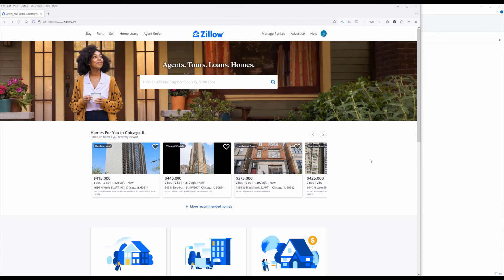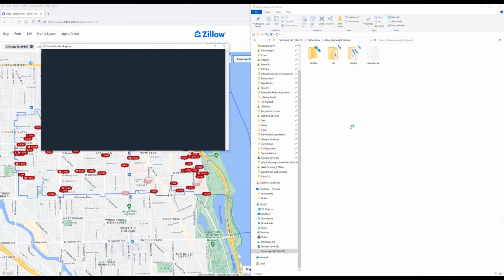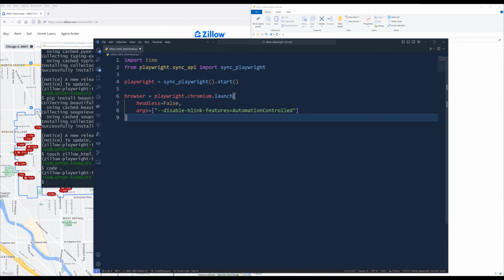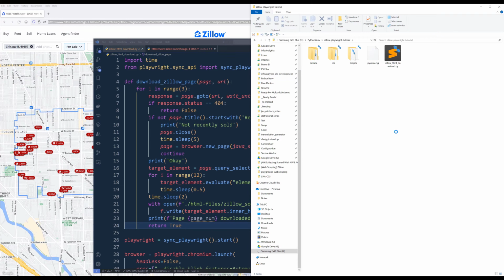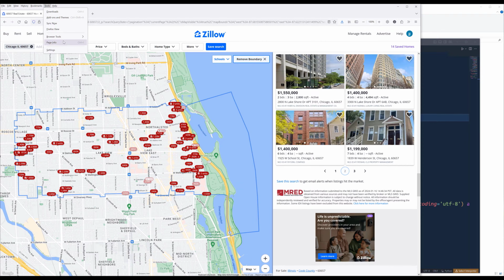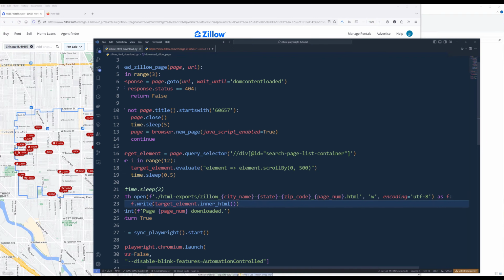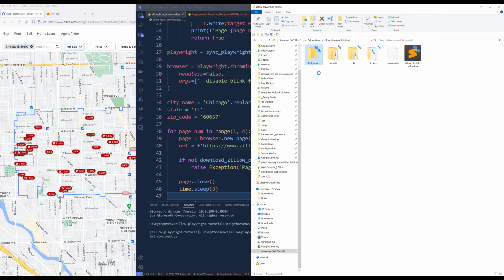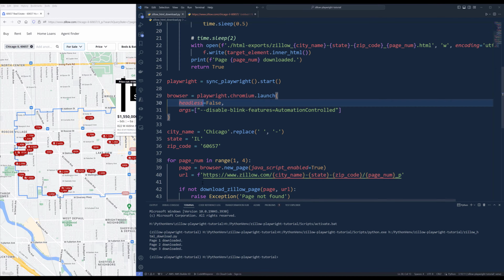Part 1 - Download Page HTMLs | Web Scraping Zillow Data With Playwright In Python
In this tutorial, we are going to dive into the development of how to use Playwright and Python to web scrape Zillow's website to collect data for market research analysis, property analysis and a few other things.